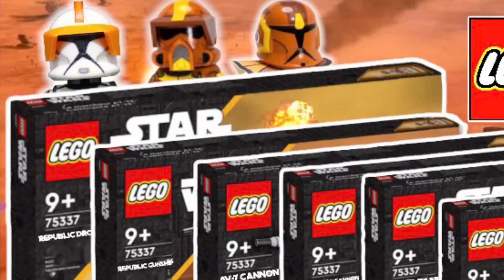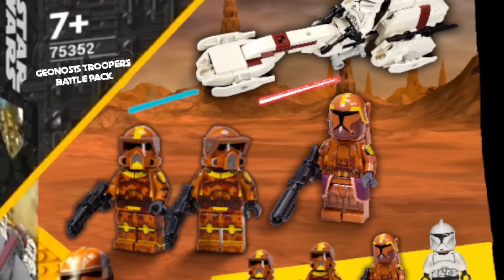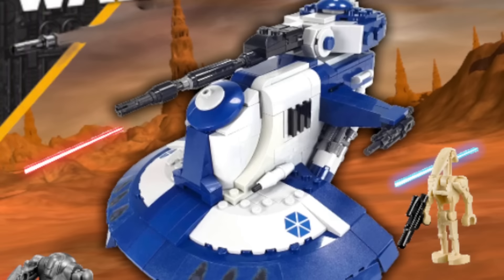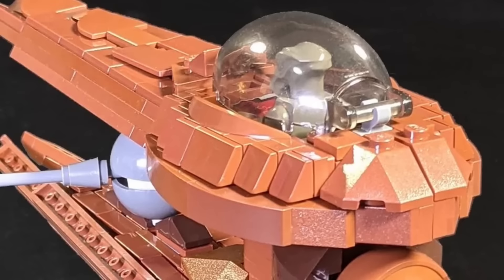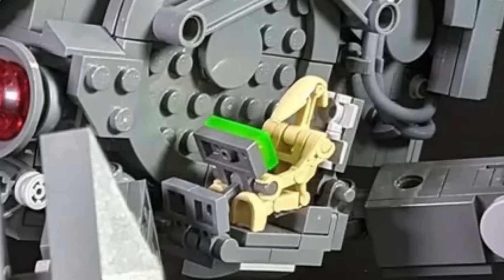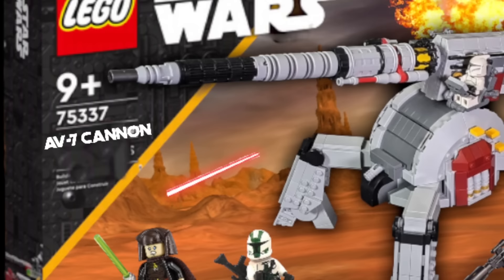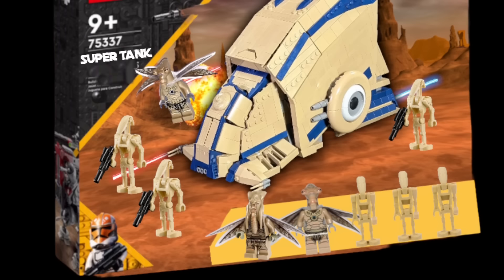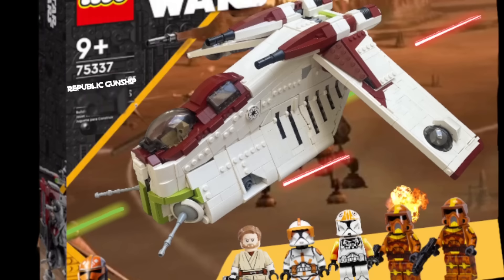The ULTIMATE LEGO Star Wars The Clone Wars | Second Battle of Geonosis Wave!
Today I’ve created the ultimate LEGO Star Wars The Clone Wars Second Battle of Geonosis Set Wave! From a clone trooper battle pack to the mighty Droid Super Tank!